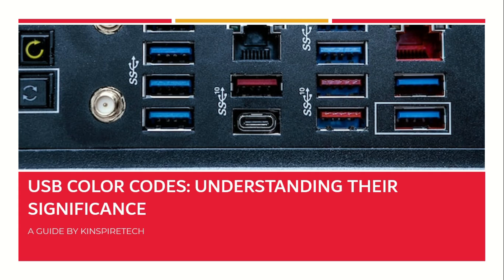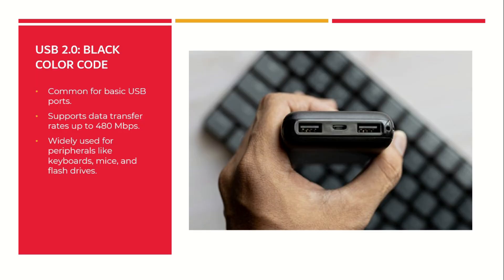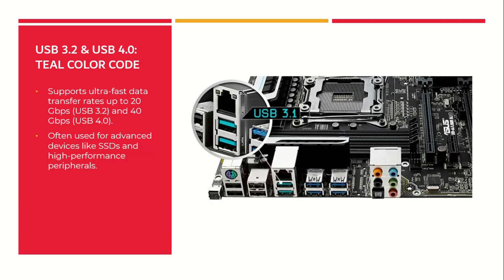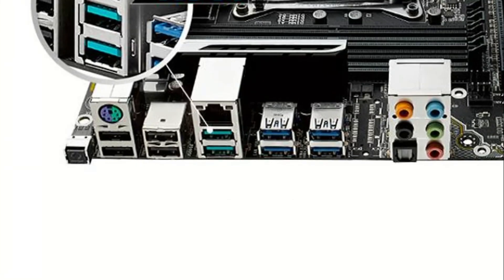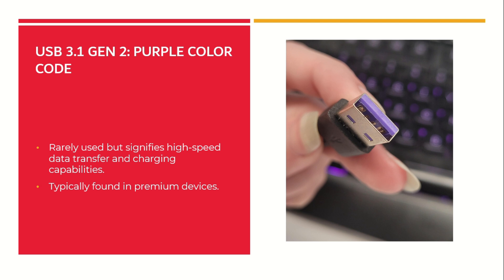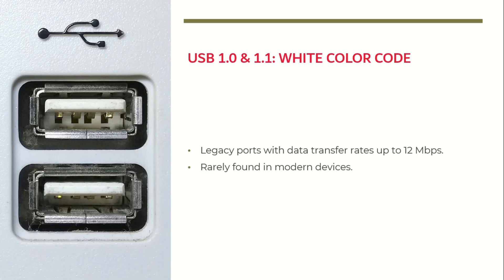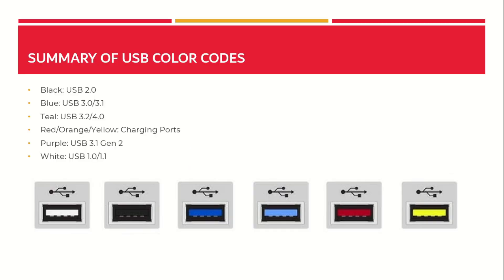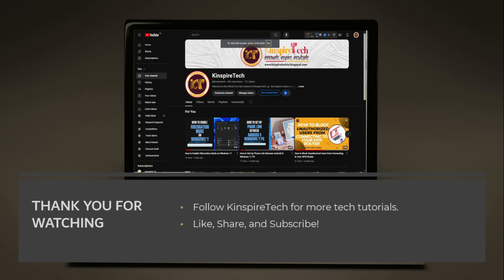USB Color Codes Explained: Identify Ports & Their Features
Discover the meaning behind USB color codes and learn how to identify the type, speed, and functionality of USB ports and connectors! From USB 1.0 to the latest USB 4.0, this KinspireTech tutorial simplifies the color-coded world of USB technology. Whether you're connecting peripherals, transferring data, or charging devices, this guide will help you choose the right port for your needs.

TimeStamps
00:21 - Intro
00:33 - USB 2.0 – Black Color Code
01:12 - USB 3.0 and 3.1 – Blue Color Code
01:57 - USB 3.2 and USB 4.0 – Teal Color Code
02:41 - USB Charging Ports – Red/Orange/Yellow Color Code
03:30 - USB 3.1 Gen 2 – Purple Color Code
04:12 - White Color Code – USB 1.0/1.1
04:49 - Summary